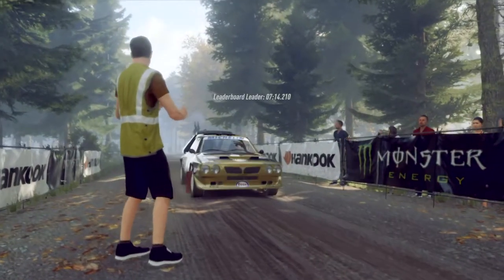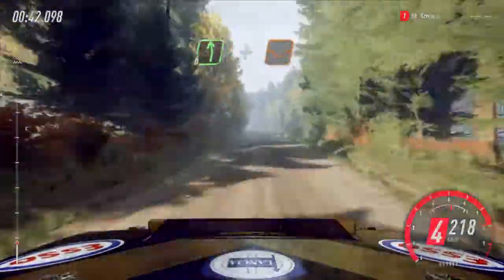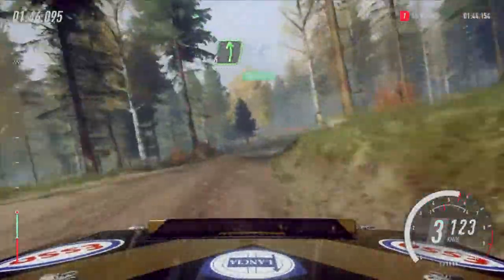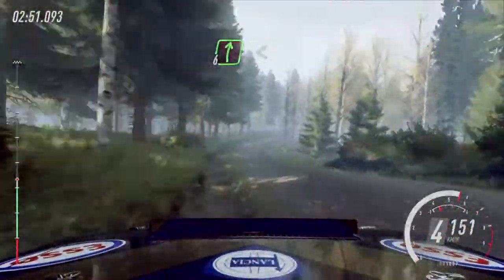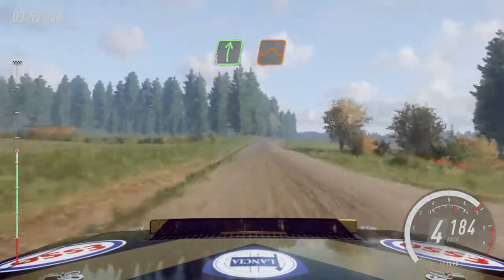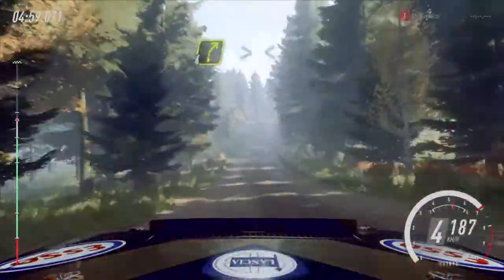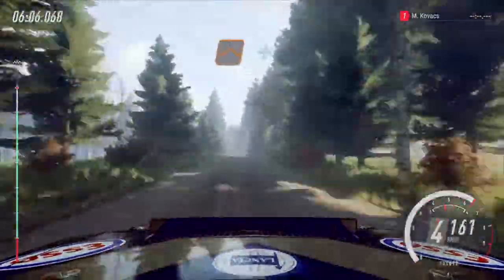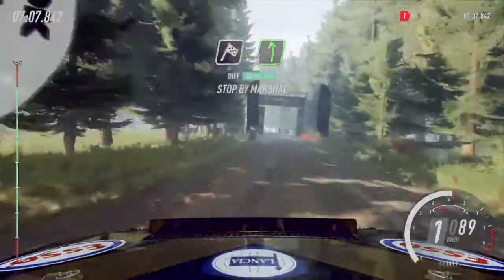Lancia Delta S4 Finland POV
Finland daily Race PS4 1st place